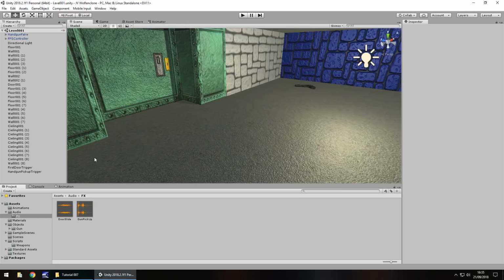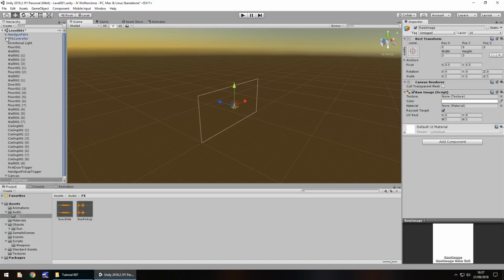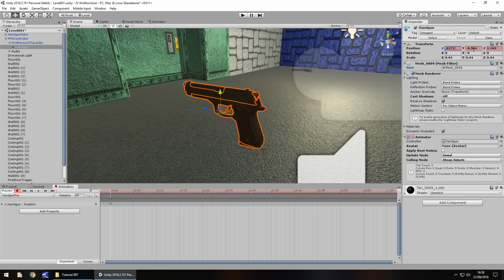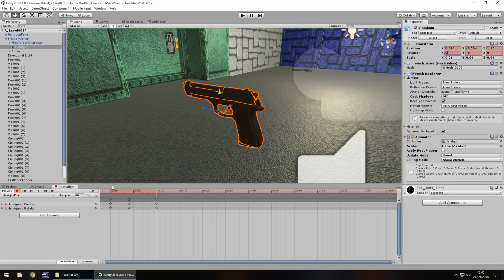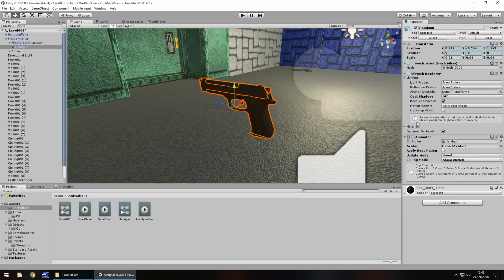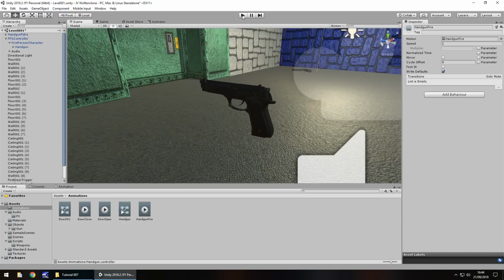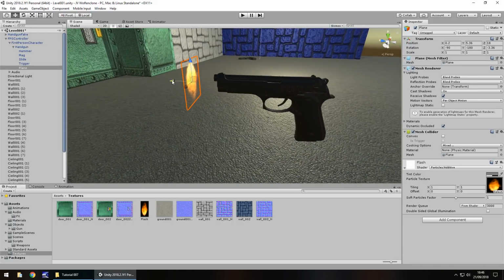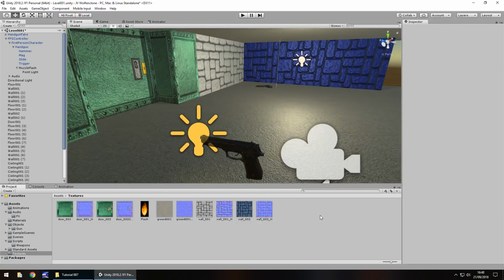How To Make An FPS WOLFENSTEIN 3D Game Unity Tutorial 007 - WEAPON ANIMATION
In this unity tutorial for an FPS Wolfenstein game we work with our gun to give it some animation as if it were firing.

Who Is Jimmy Vegas?